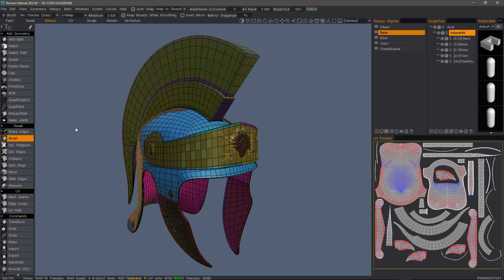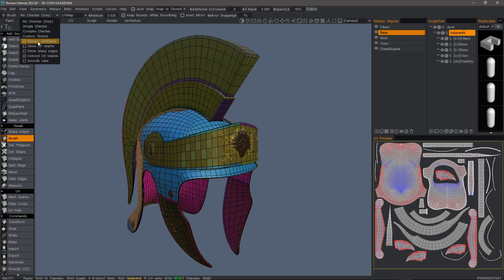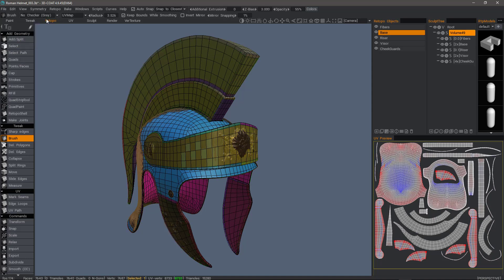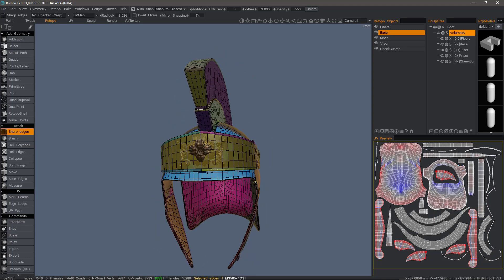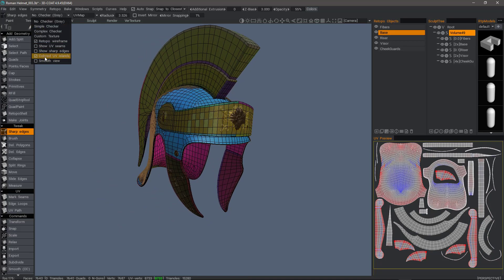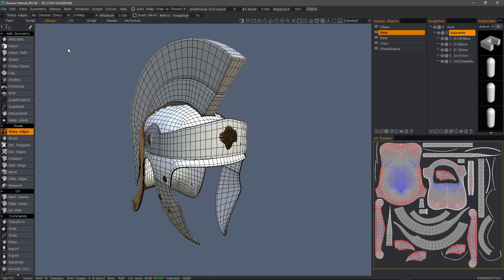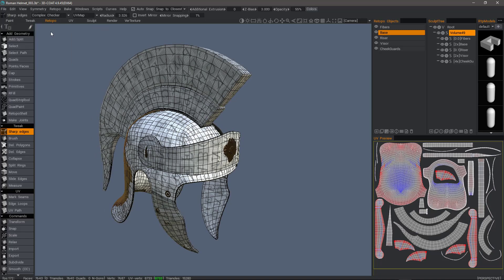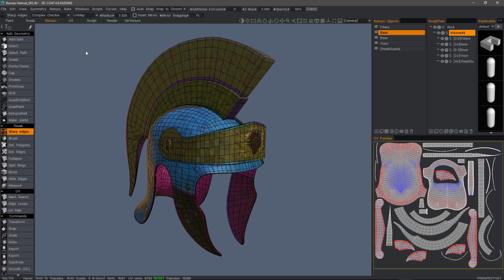New Retopo Display Options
This video demonstrates some new Viewport Display options in the Retopo Workspace, added to 3DCoat in build 4.9.45